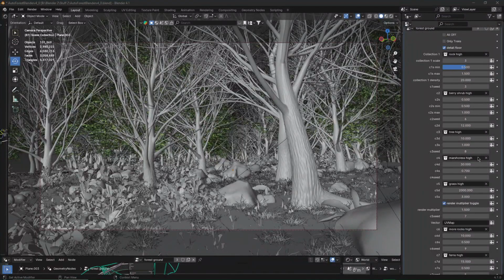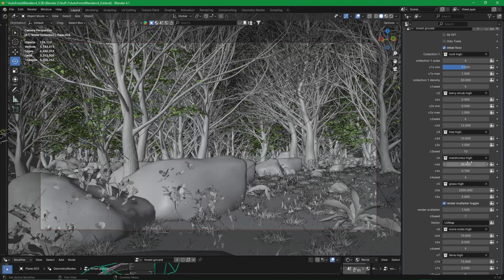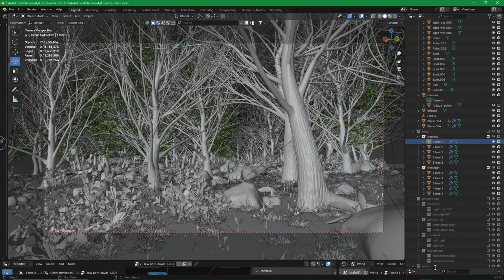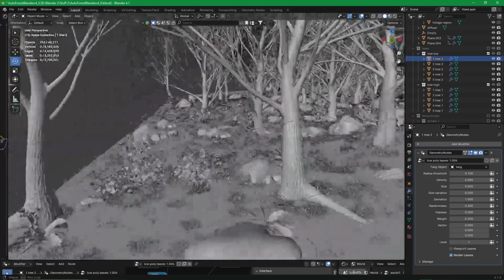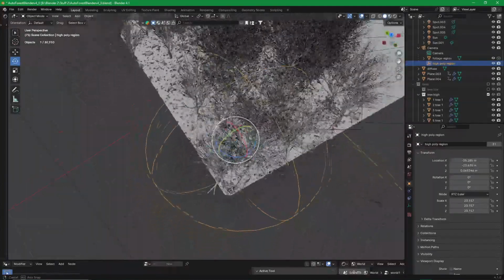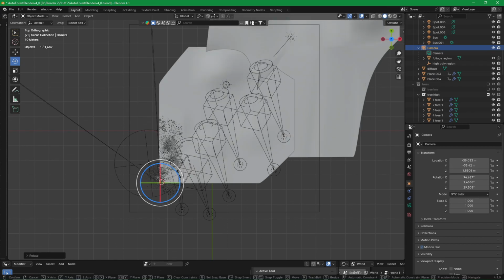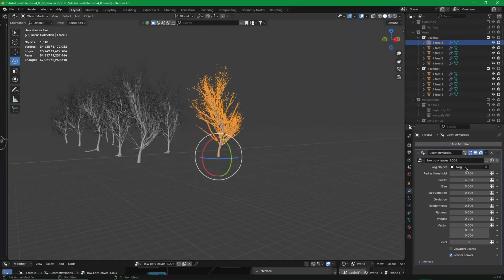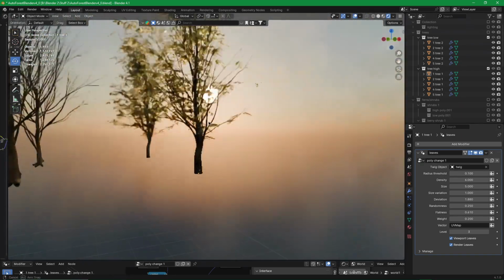Blender Auto Forest Generator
Here's a quick rundown of what my autogen can do and how to use it!